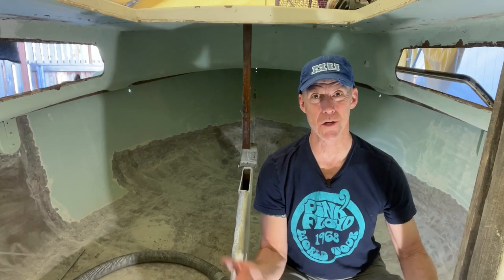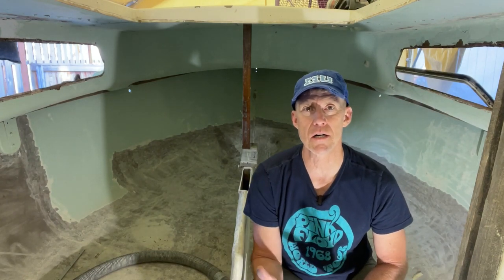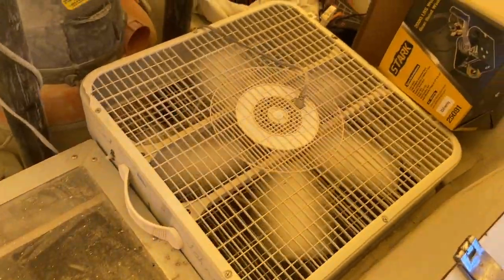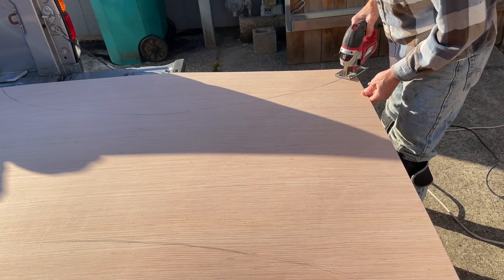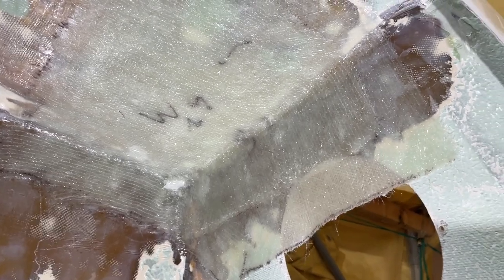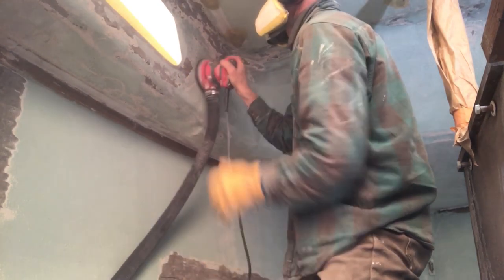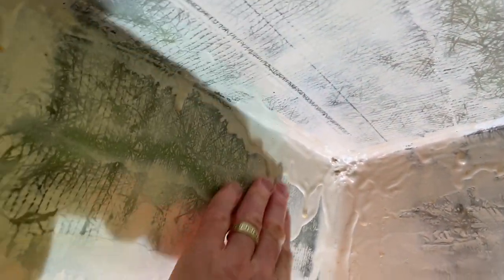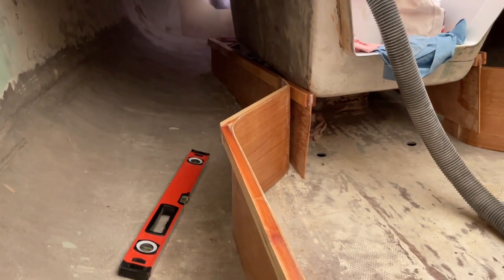Cabin Furniture Build - pt 1 | Interior Redesign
My 1971 Aquarius 21 is empty and needs furniture: Benches, V-birth, kitchenette and head. Watch as I build a new design of this classic trailer sailor's interior.

Carefree - ?